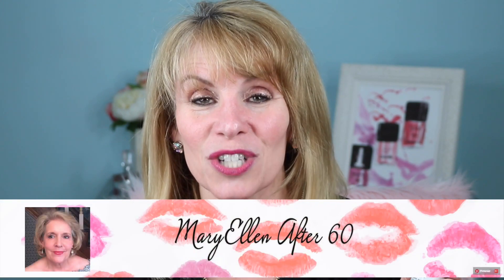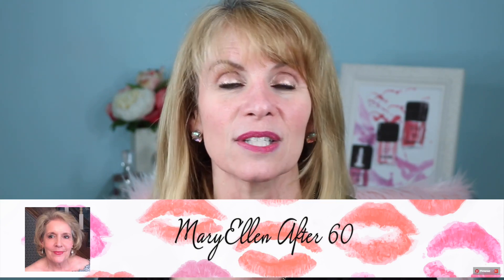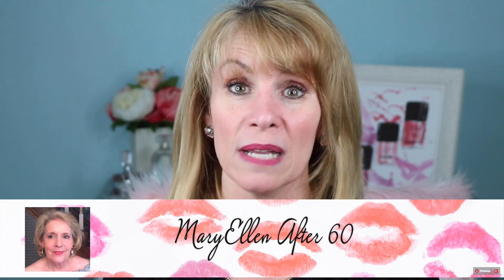Lift Sagging Turkey Neck Naturally Only ONE Simple Product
Want to know how to lift your turkey neck with one product? I was surprised by the great results I got accidentally by using this unique skin care.

Older Woman Over 50 Demos Top 10 Problem Solving Skin Care and Beauty of 2017 INEXPENSIVE

Product Mentioned
Cacay Naturals 100% Cacay Oil